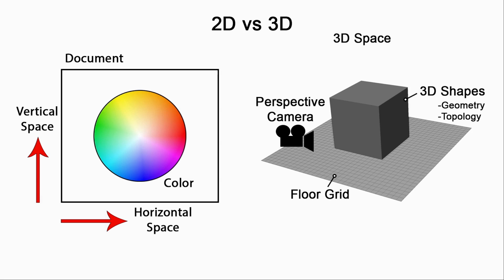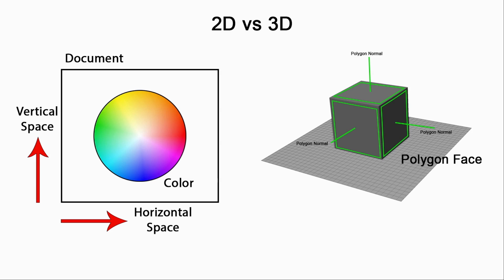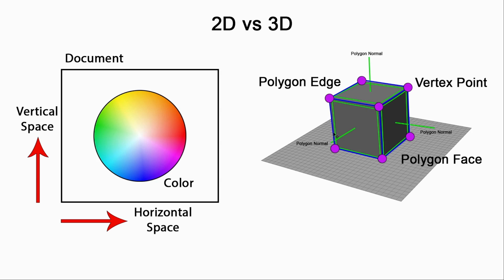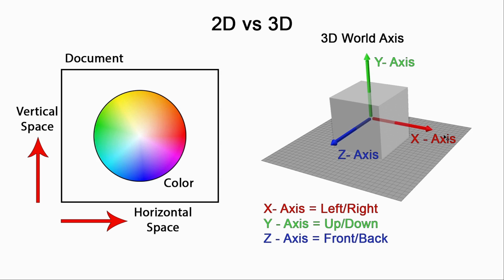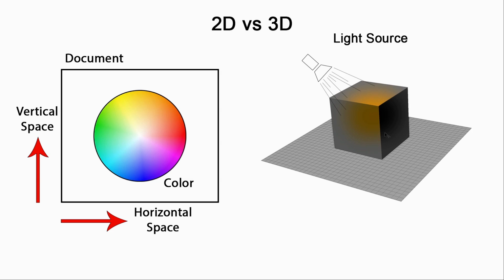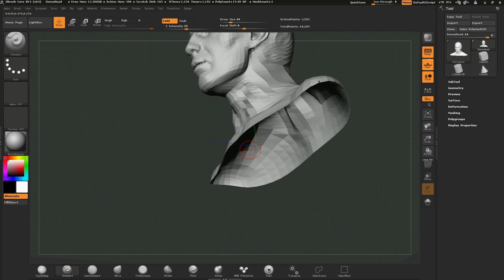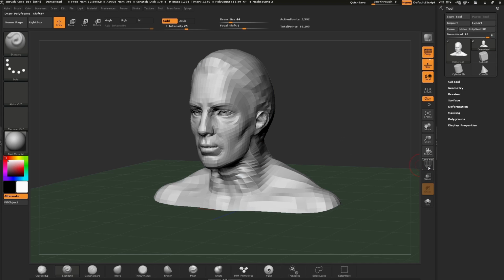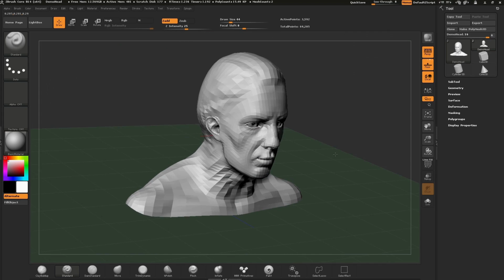ZBrushCore - Paul Gaboury - Chapter 1 Understanding 3D Space